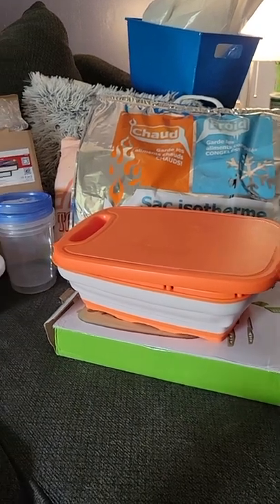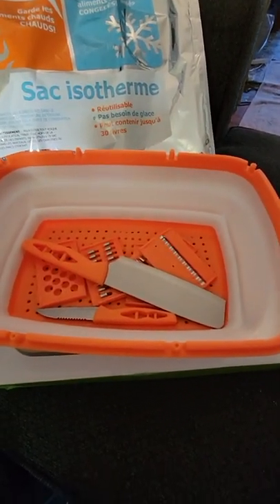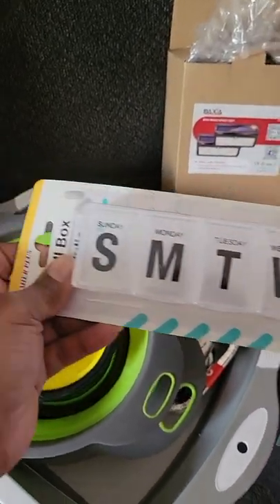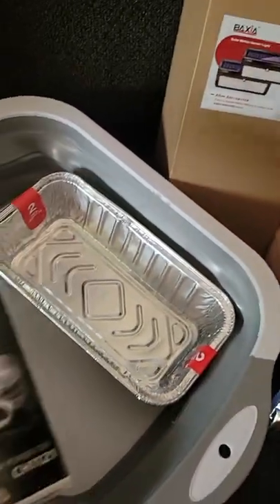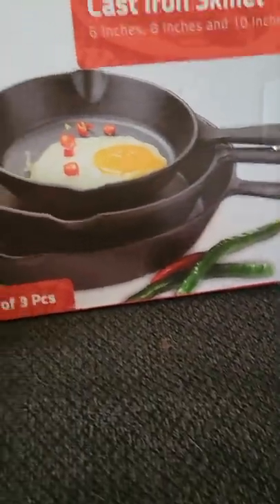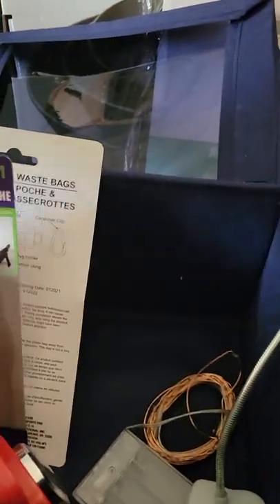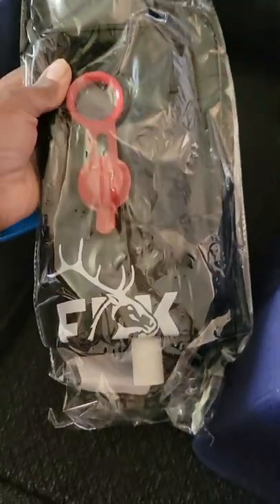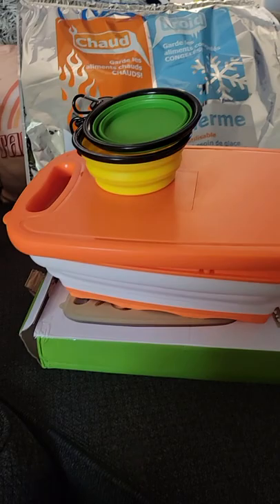Camping must haves, My camping supplies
Hi everyone!! This is an update for my car camping supplies. For my car camping journey with my dog London!! Please let me know what I need and don't need. I have more things coming. I  know I need some type of power station. Please take a look at my wishlist and drop your opinions in the comments. If you would like to make a purchase you. are more than welcome!

Amazon Wishlist.

Sunshyne & London

My Journey
I'll be on the road May, if all goes well. I will  become a full-time nomad!!! My family asked if I'm nervous. I'm not nervous I'm excited. I need change. I was diagnosed with Hodgkins Lymphoma in 2018. I'm in remission, but I feel trapped in my home. I want to get out, explore and be free!!!  I'll be living & traveling in my 2016 Kia Forte. I'm 47 yrs old empty nester and I'll be traveling with my dog London. I'm on a fixed income so it has been a slow process purchasing everything I need. I have been planning this for awhile and I'm determined to make it happen. Any and all advice is welcomed 💖

Amazon Wishlist.

$shauntae74